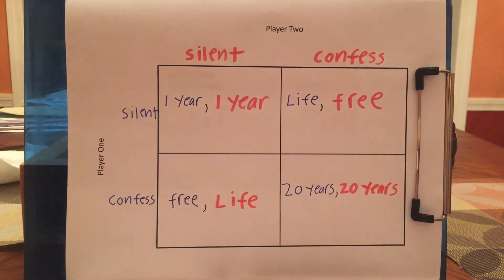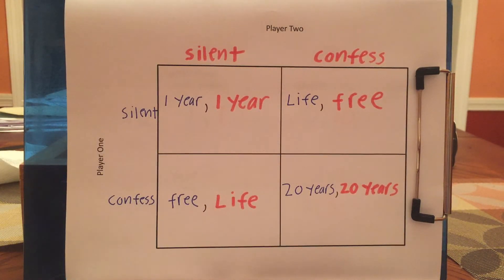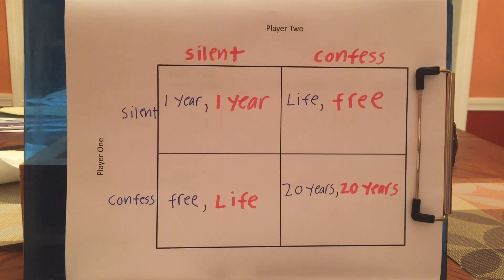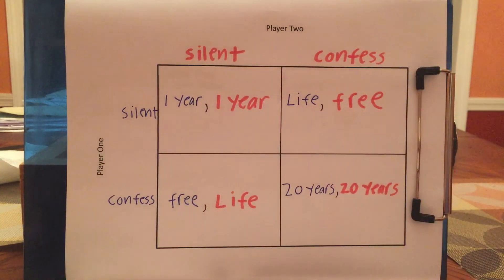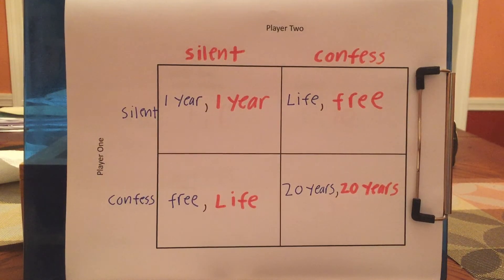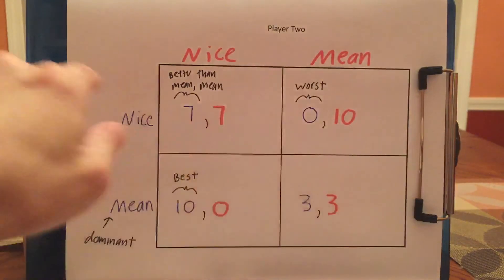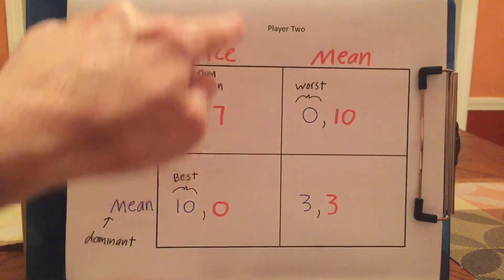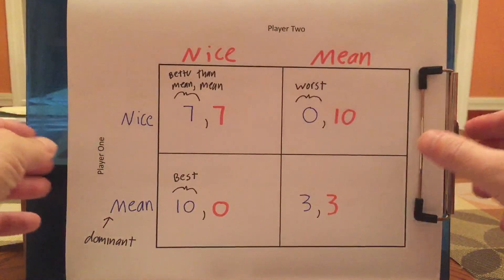Prisoner's Dilemma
Understand the basic prisoner's dilemma